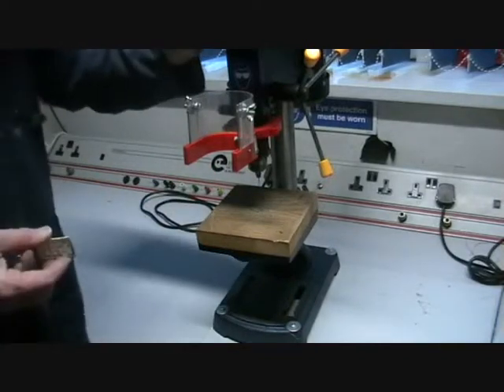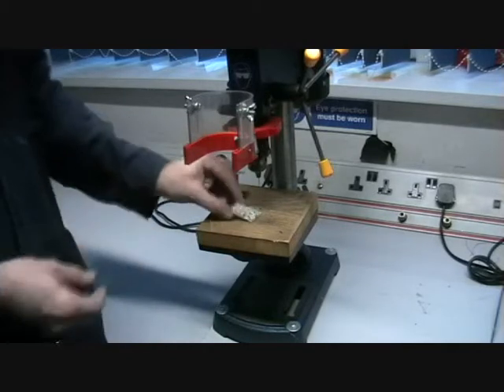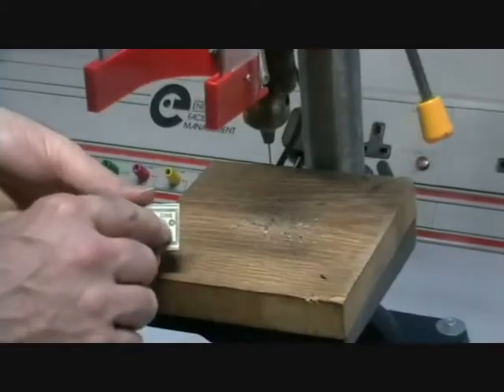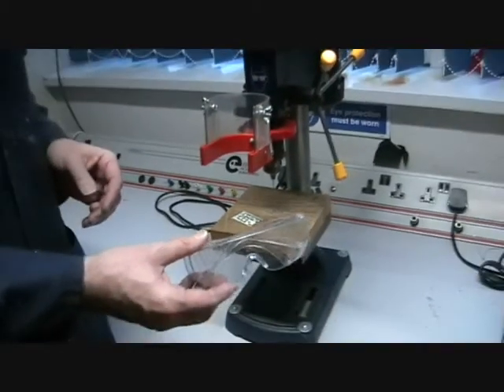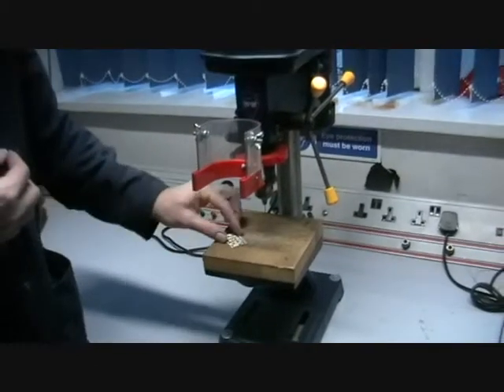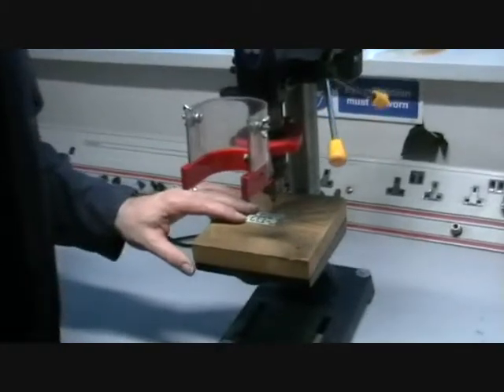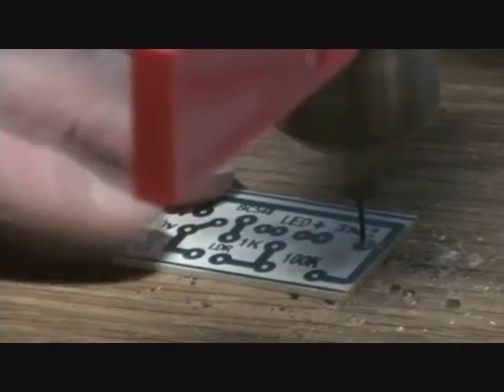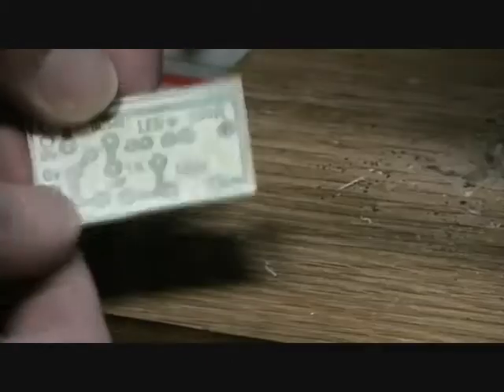Drilling a simple PCB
Using a bench drill to drill a simple PCB